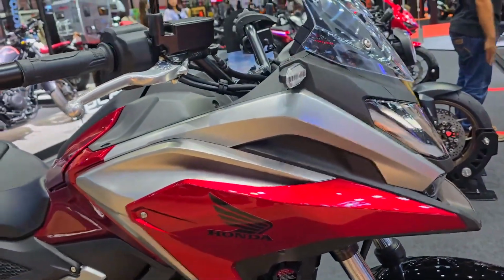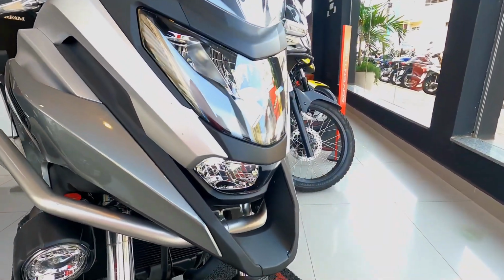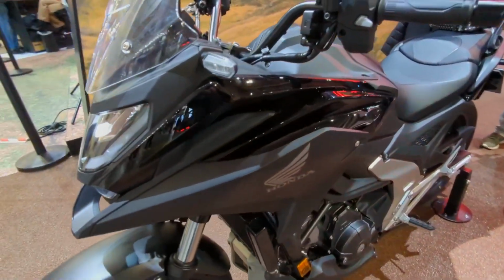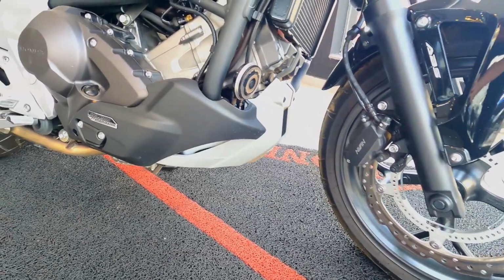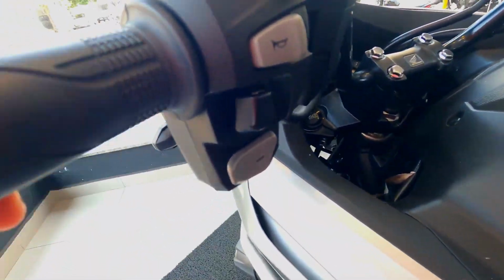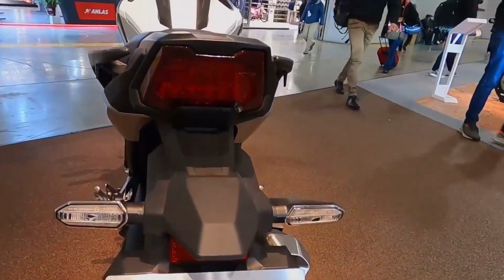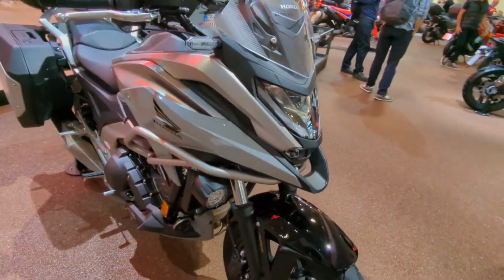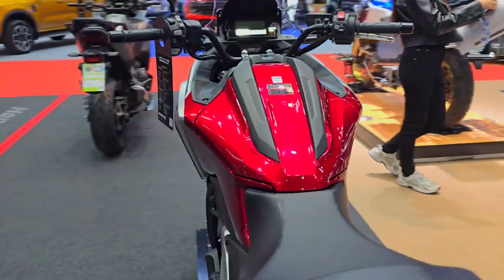NC750X, The Kind of All-Round Machine That Is Great at Everything | 2025 Honda NC750X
2025 Honda NC750X
The base MSRP for the NC750X is $9,399, a great price that fits into many people’s budgets.